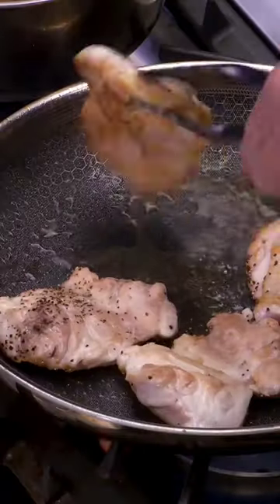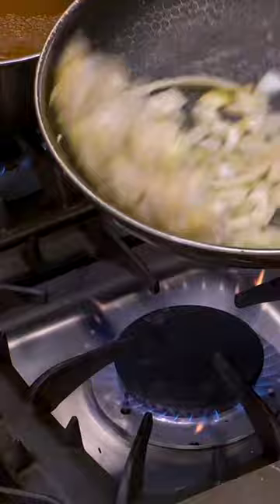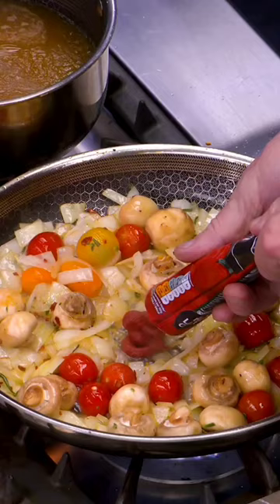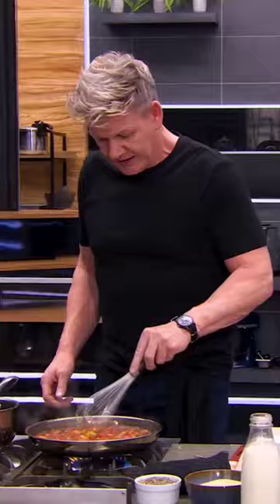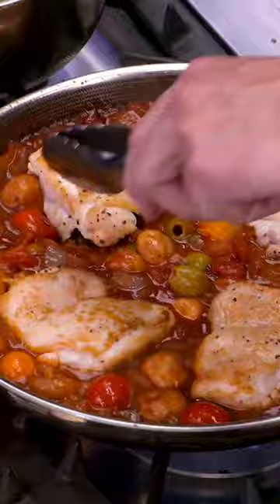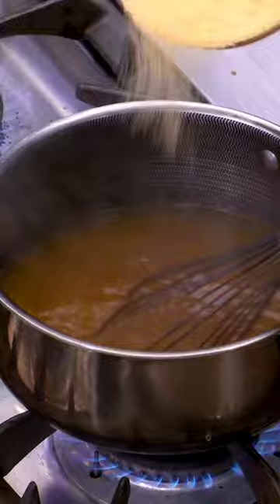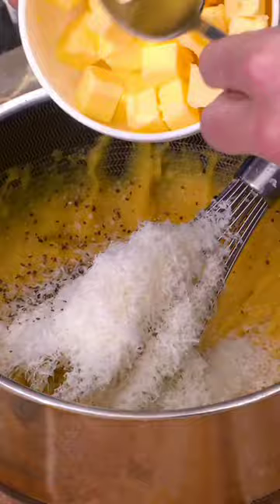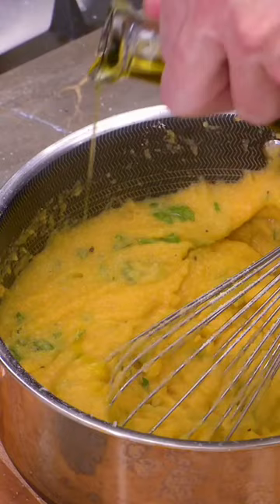Chicken Cacciatore...Amazing recipe